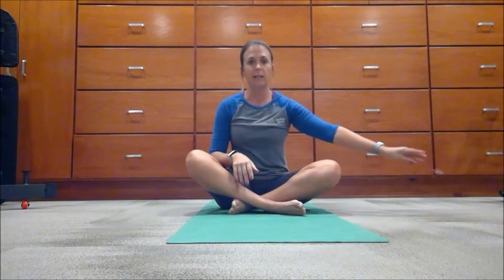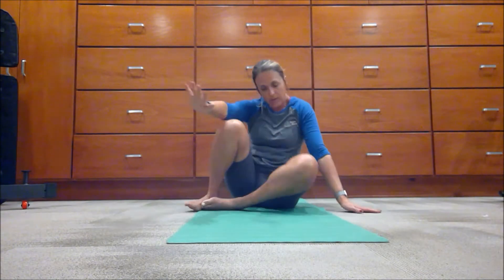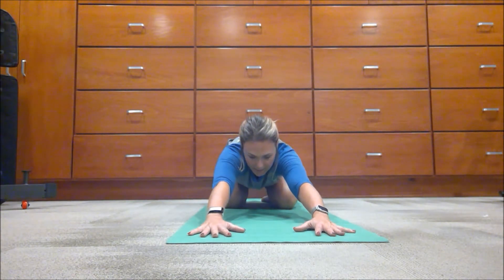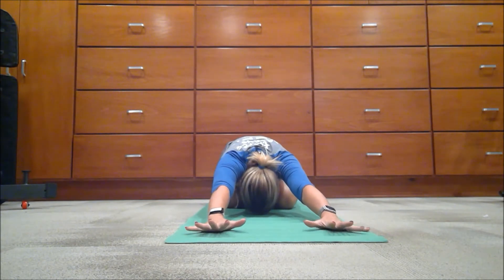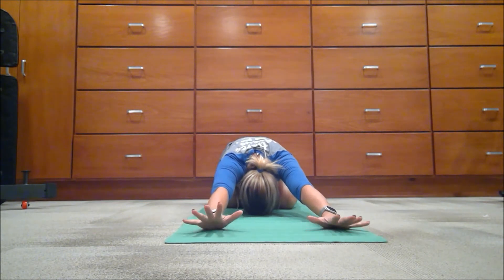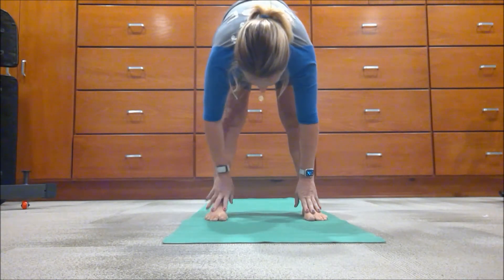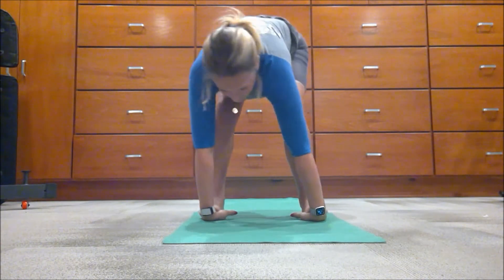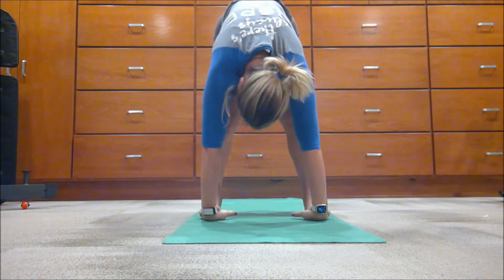Jessica's House Kid's 11 Minute Yoga by Melissa